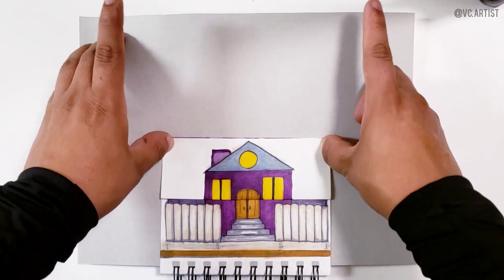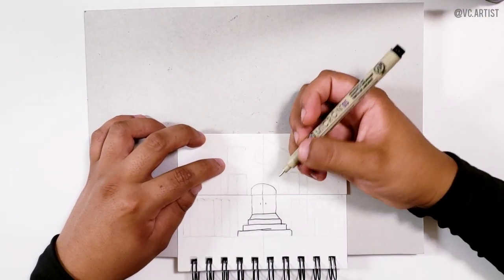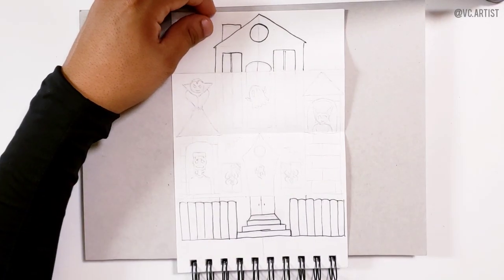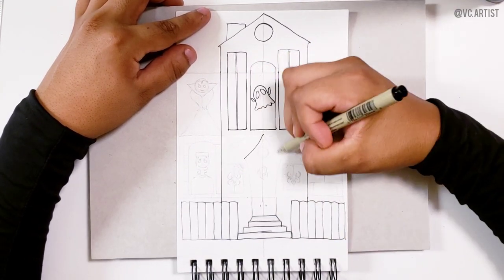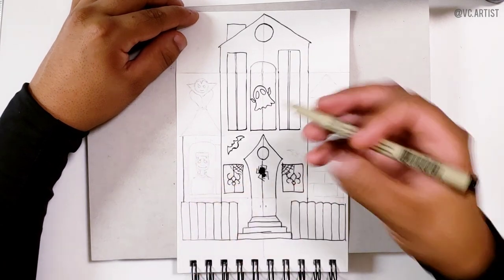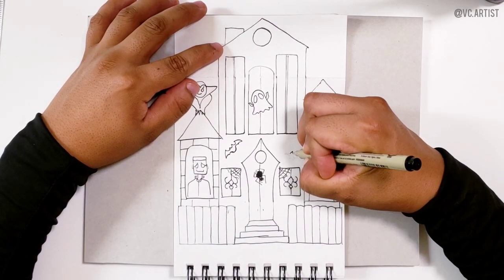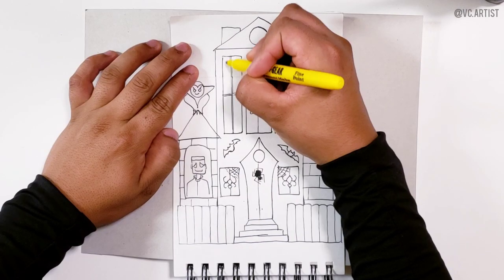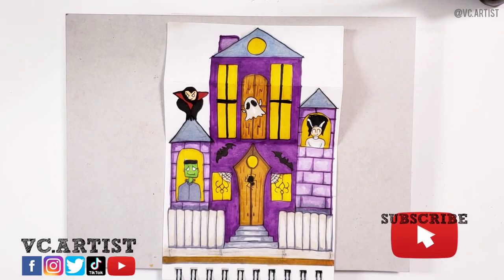HALLOWEEN! How to Draw a Haunted House folding Surprise Drawing for Halloween. DIY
Whats up guys! HALLOWEEN is Here! and together Another Amazing Folding Surprise Drawing as well. Today we are going to Learn how to draw a folding surprise Drawing of a Normal House Turning into a HAUNTED HOUSE for Halloween. Learn step by step while having fun! All you need is a piece of paper, color pencils, and a pencil / marker or pen to Draw!

this are perfect "Stay at Home Activities" to relax and improve your Drawing Skills!
If you like Art such as Drawing, coloring, Painting and even Murals, this YouTube Channel is perfect for you!

Don't Forget to subscribe to my YouTube channel VC ARTIST so i can reach the 1,000 Subscribers, and Share my Videos with your friends and Family so i can reach the 4,000 hours of watched content required to become a YouTube Partner ( YPP ) which is my first Goal for this Channel!